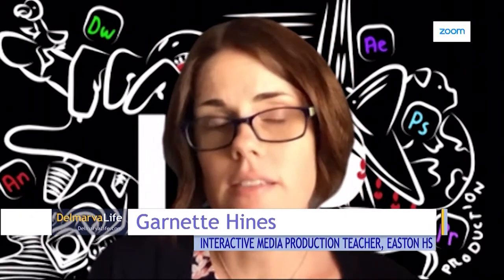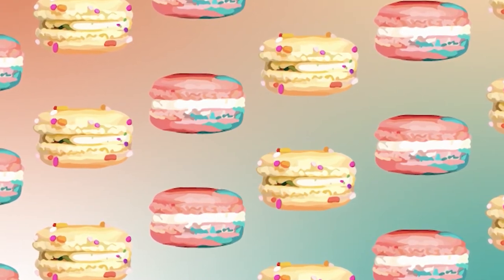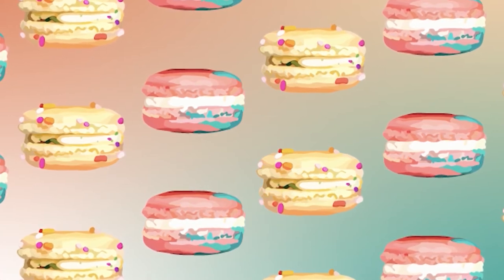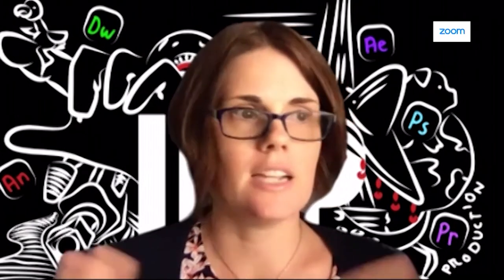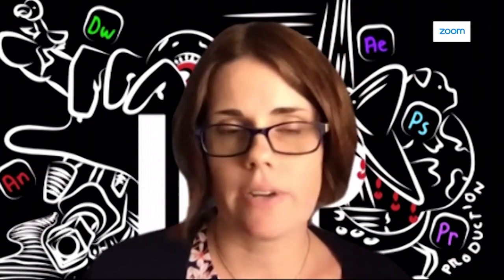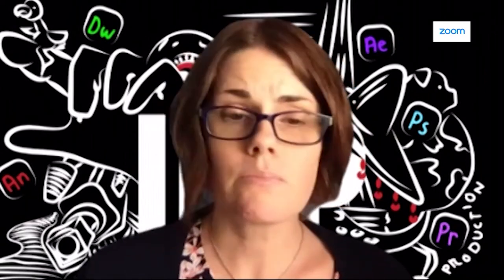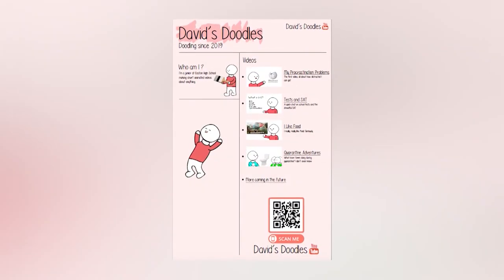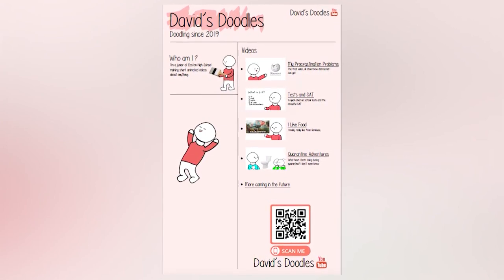Easton High School Students Expressing Themselves With Digital Art